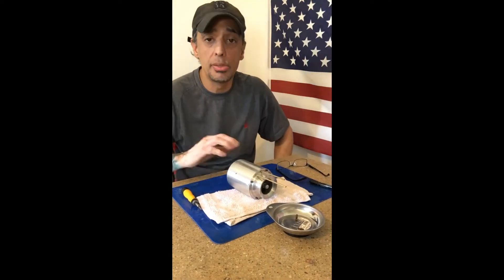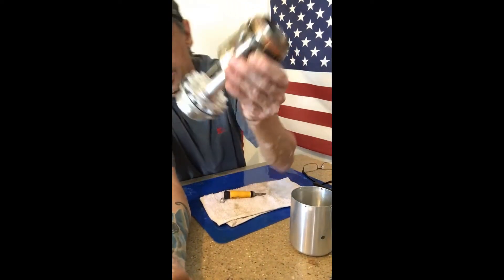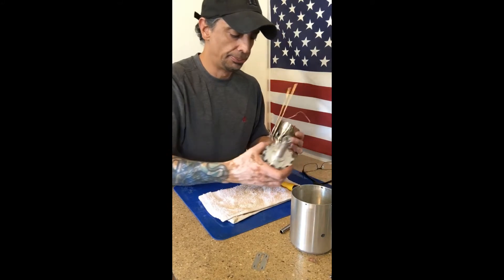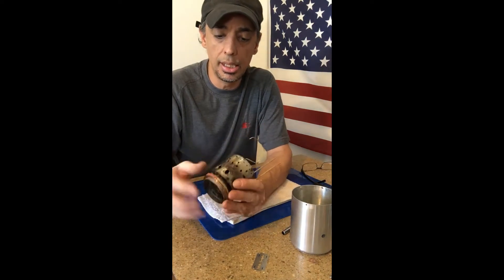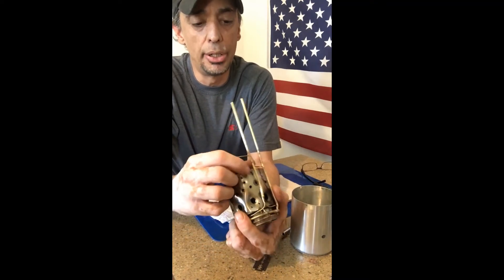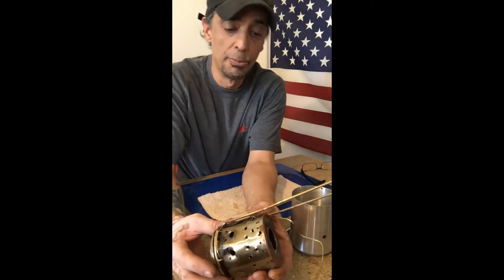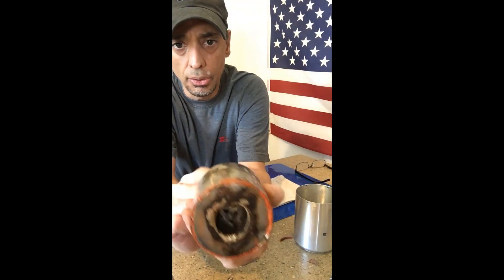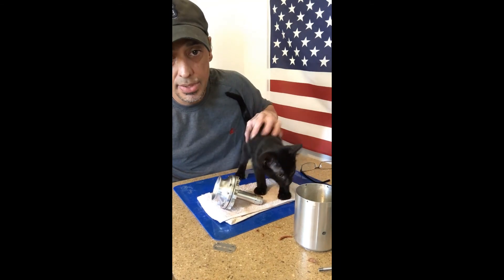jm50basket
Jm50 jet engine Combustion Basket